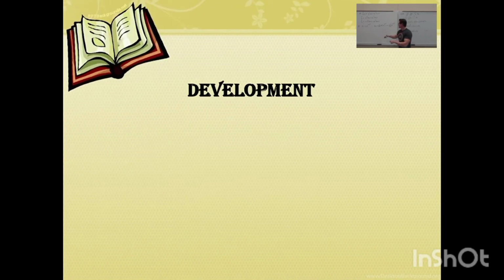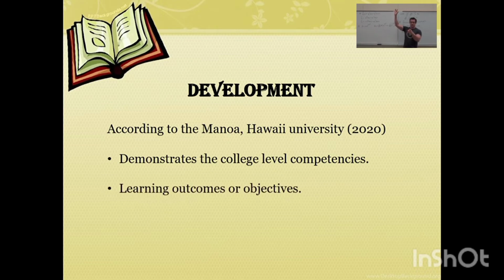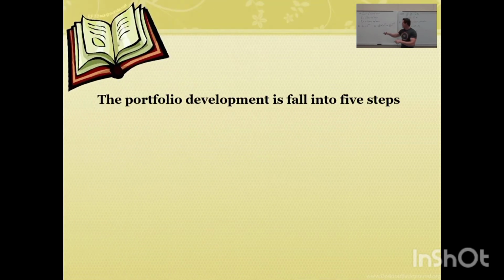Assessment Portfolio Video Presentation